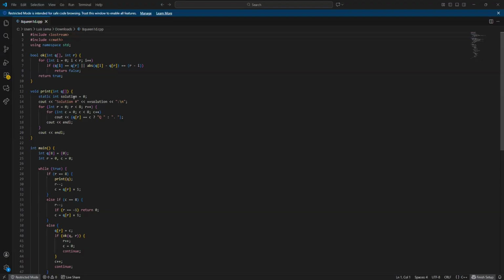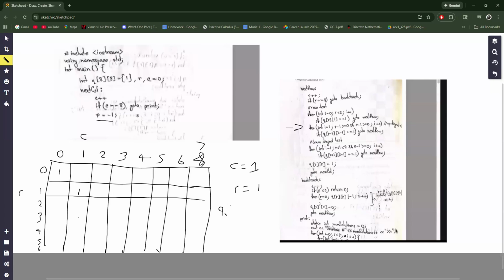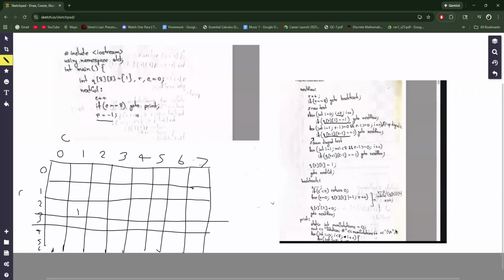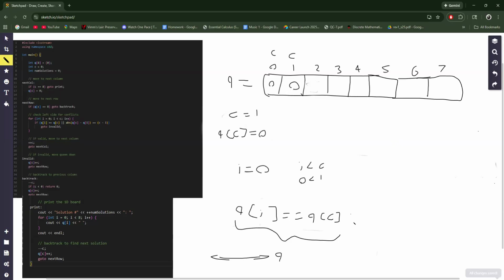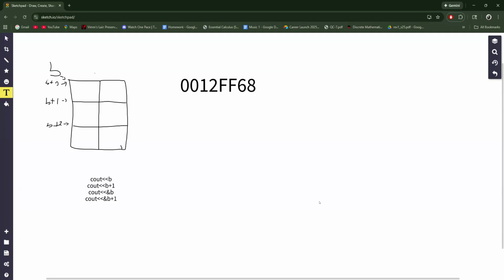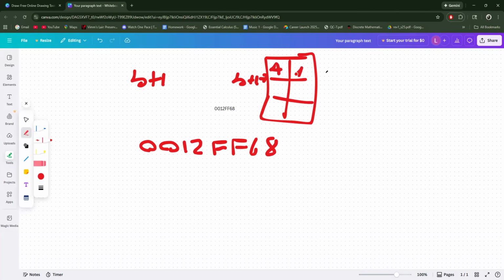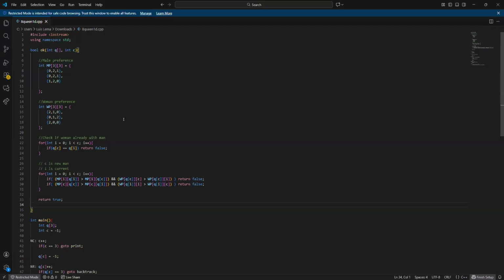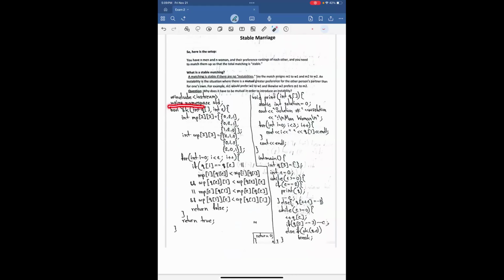FA25 CSCI Review Session - CS211 Jerry Waxman Midterm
FA25 CSCI Review Session - 11/21/2025 3-5 PM
CS211
Jerry Waxman
Midterm